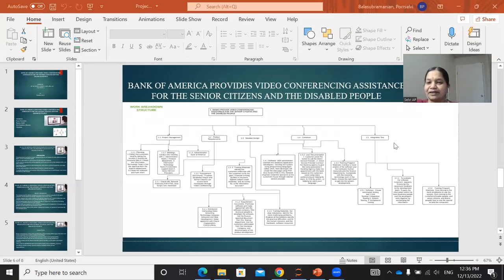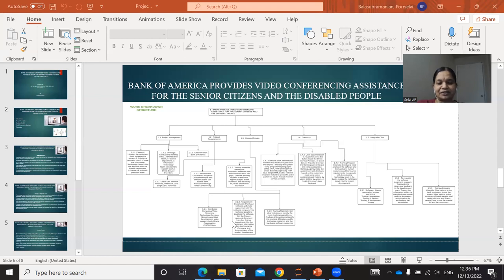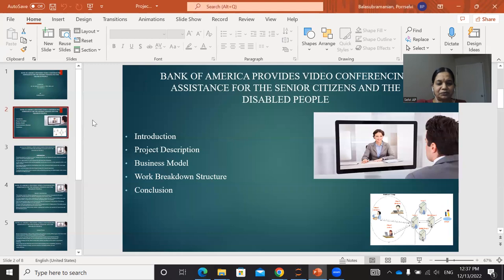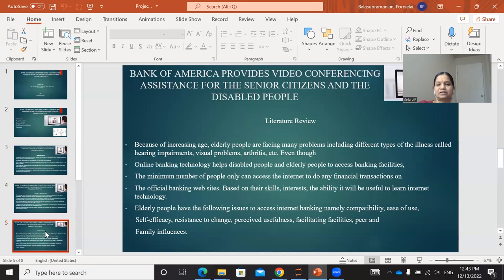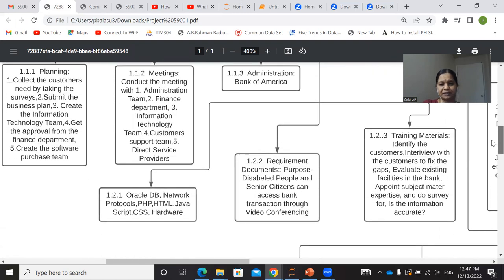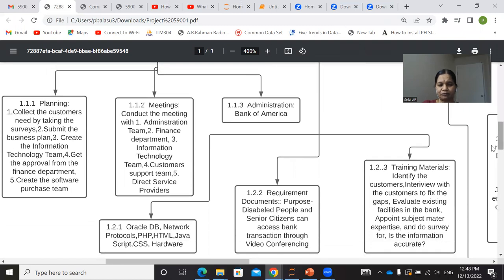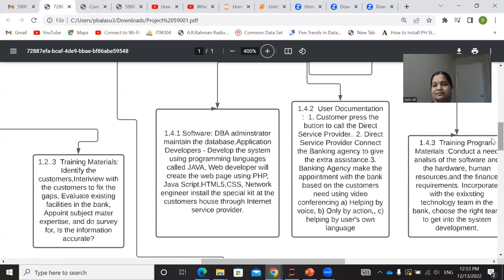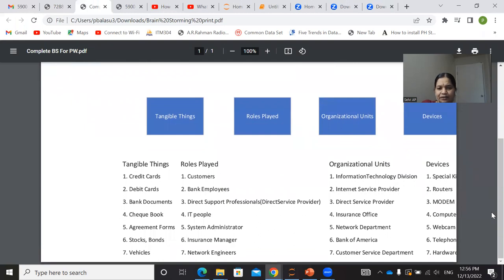The Academic Project Contains Machine Learning, Computer Networks, Computer Software and Hardware.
Learn The Academic Banking Project For Senior Citizens and Disabled People.